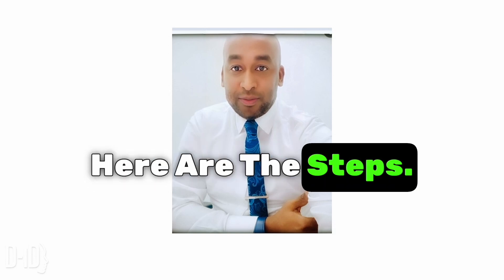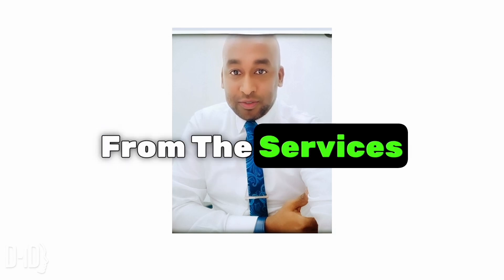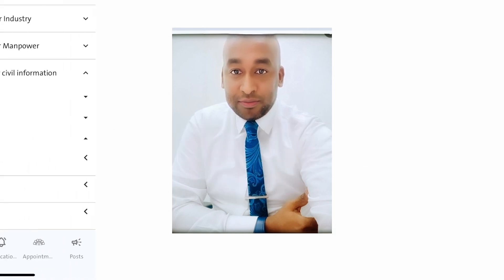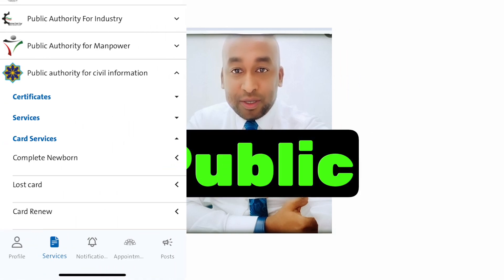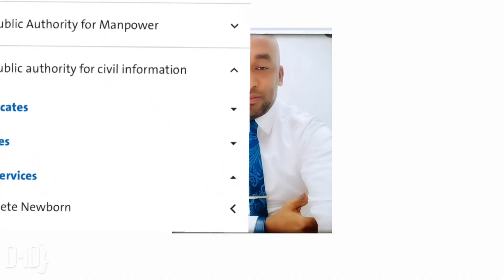Avoid Fines! Use the Sahel App to Instantly Check Your Civil id Address Status - Steps‼️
Are you tired of worrying about potential fines due to outdated address information? The Public Authority for Civil Information has introduced a game-changing new feature on the Sahel App that allows you to quickly and easily check the status of your residential address.

In this video, I'll walk you through how to use the Sahel App's address verification service. I'll cover:

- Step-by-step instructions for accessing the address status checker
- Explanations of the different address statuses and what they mean
- Guidance on what to do if your address information needs to be updated
- Tips for staying compliant and avoiding penalties in the future

Keeping your address up-to-date with the civil authorities is crucial to steer clear of fines and other issues. Luckily, the Sahel App has made this process faster and more convenient than
ever.
how to check addresse in Sahl Application # how change your Address in the PACI How to get appointment to change your address in the PACI